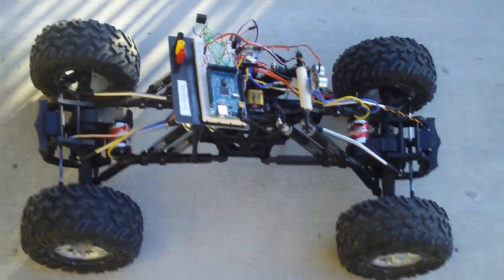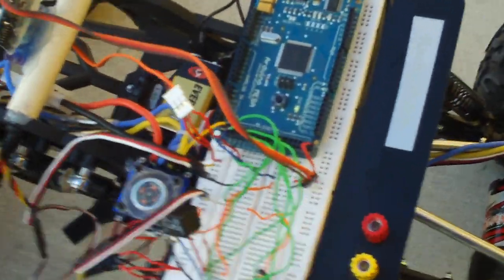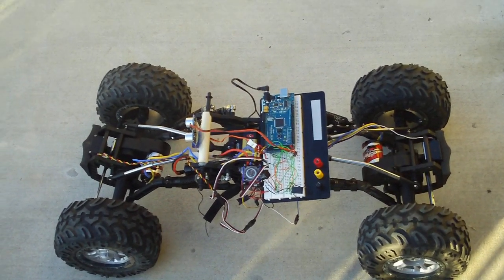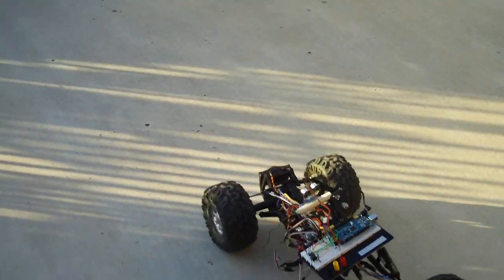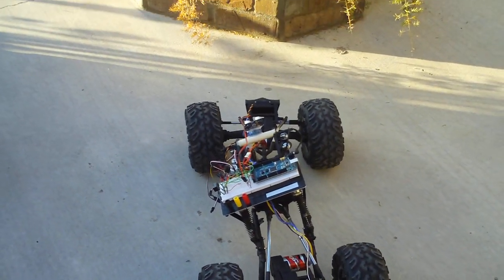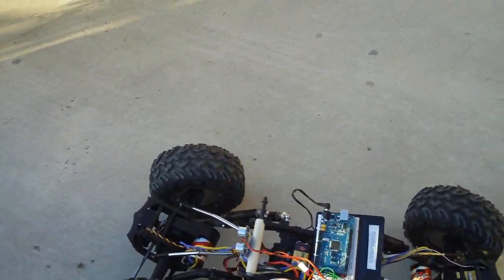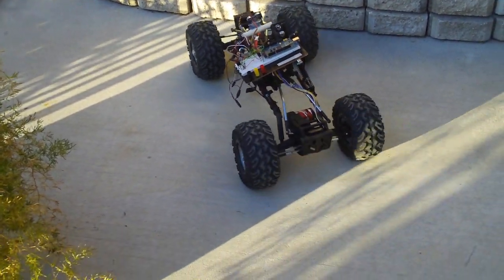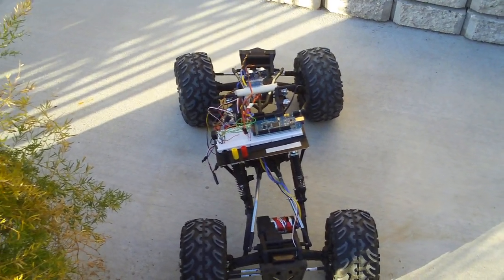Rover obsticle detection code testing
This is the first documented test of my Rover project. it is just the obstacle detection software running on an Arduino mega. instead of having the arduino decode the recievers outputs and the encode back to servo, i used SPDT relays to disconnect the signal wires to the servos and connect the arduino digital outputs to the same wire. this kills all user input and impliment  a set of manuvers to get out of the situation.